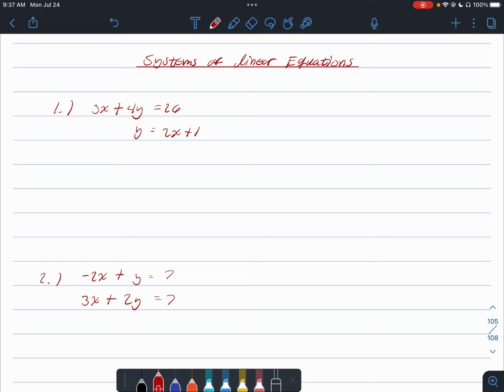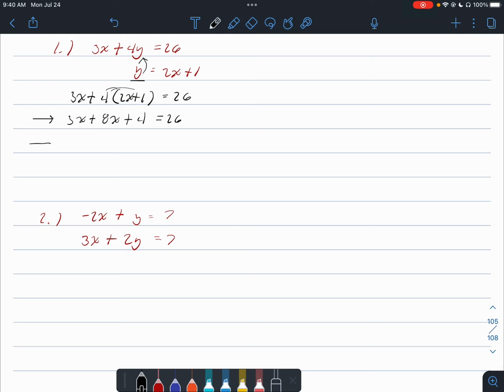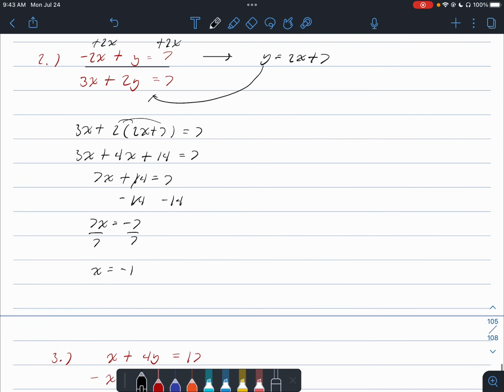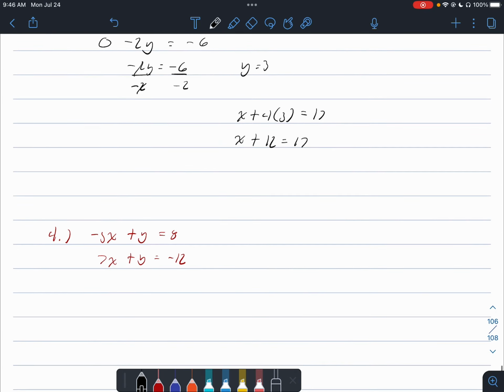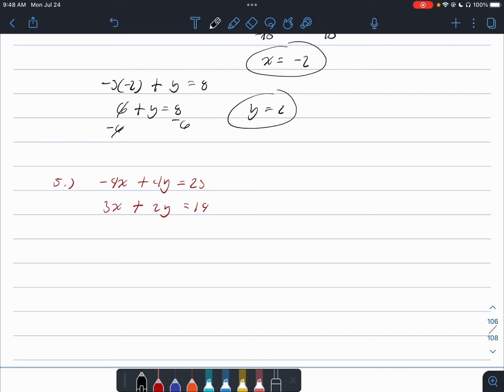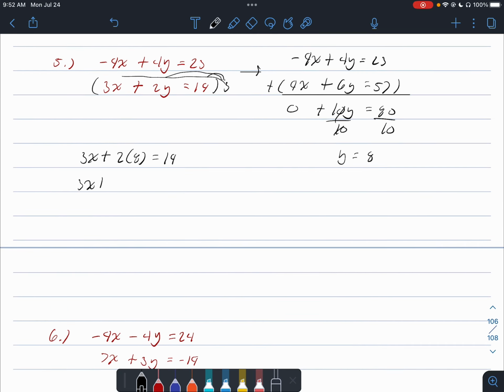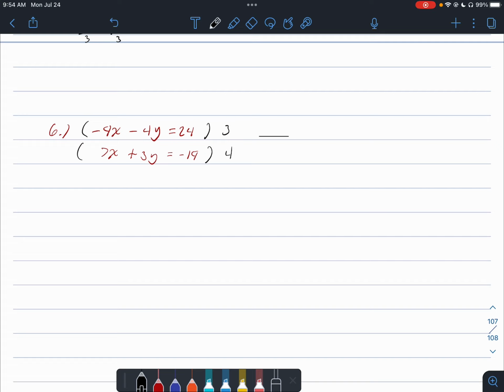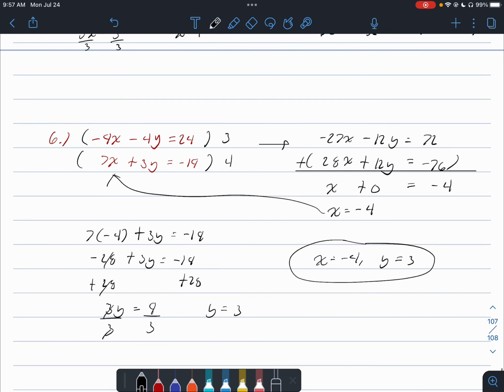Systems of Linear Equations